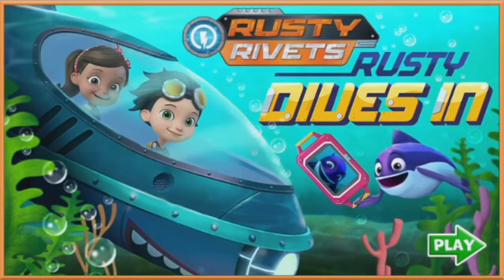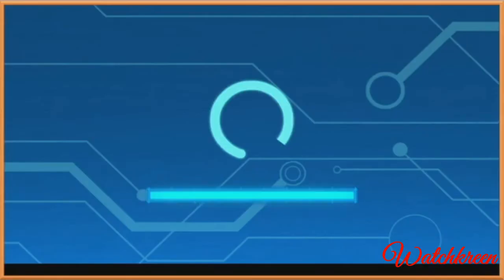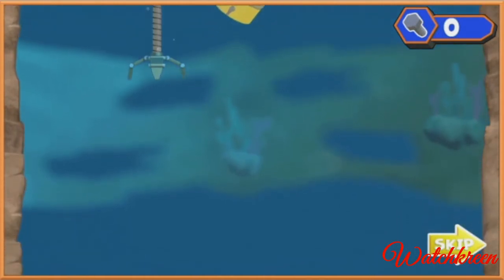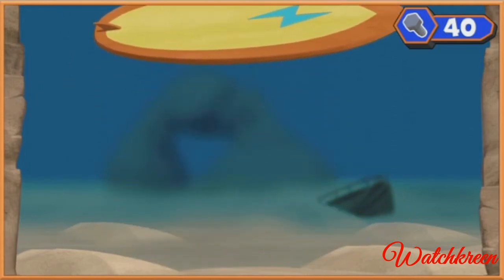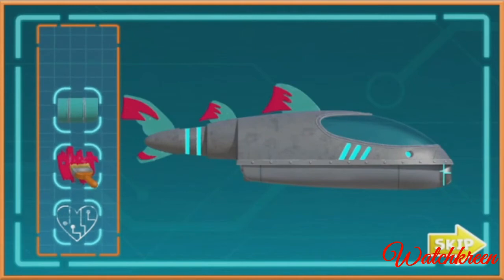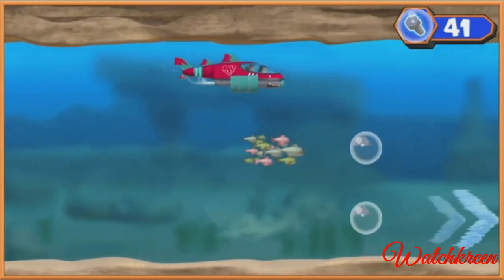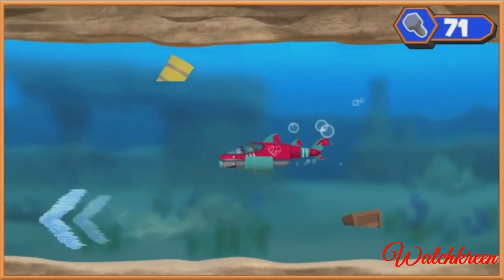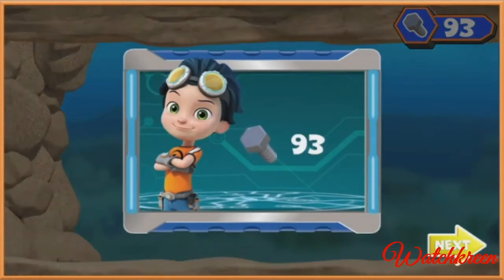Rusty Rivets - RUSTY DIVES IN (Watchkreen Style)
Help Rusty retrieve Ruby's tablet from the fins of a ninja fish by using Whirly’s claw to fish for parts and then build a high-powered submarine in this game